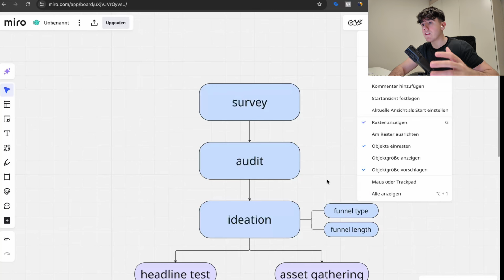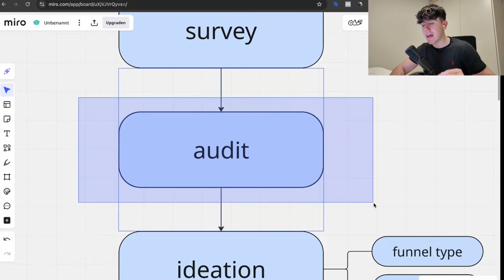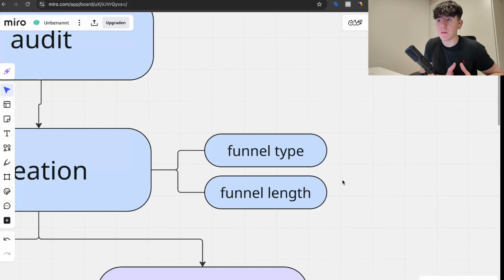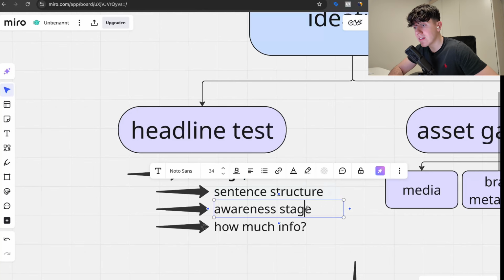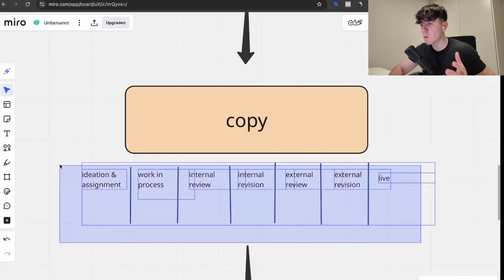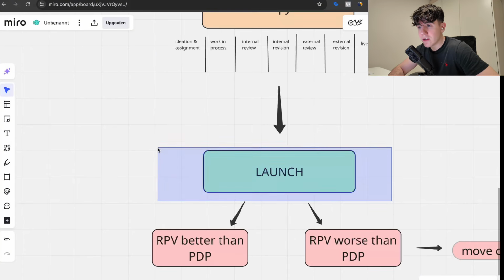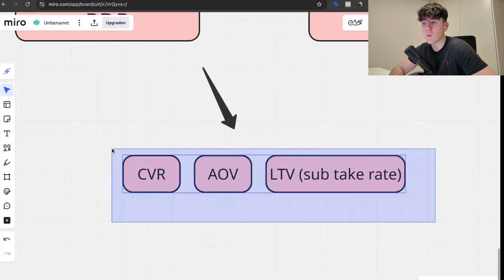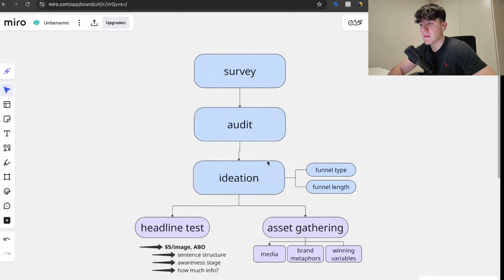how I build $15k/day dropshipping landing pages (CRO Guide)